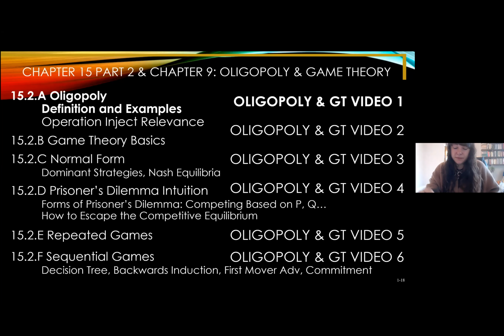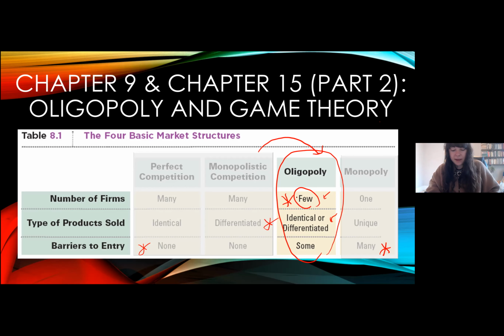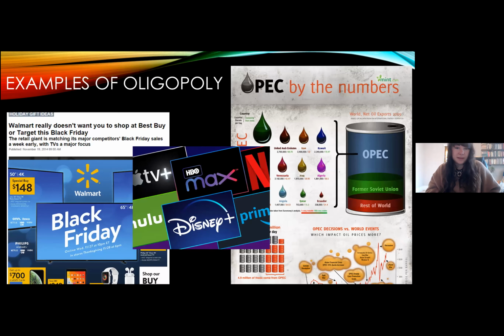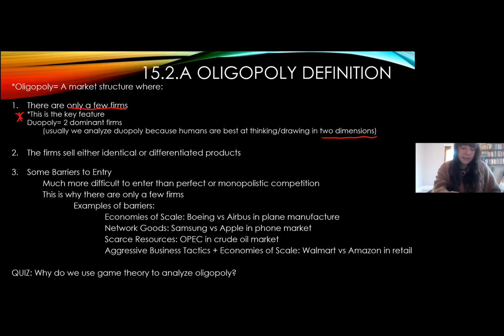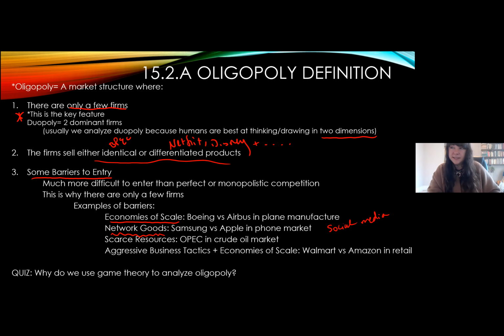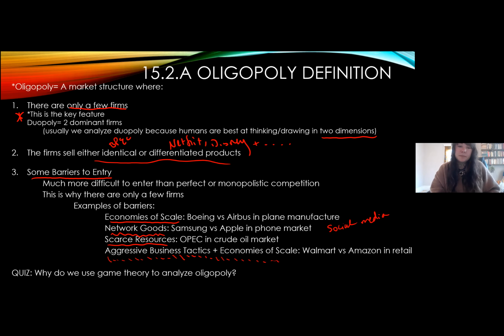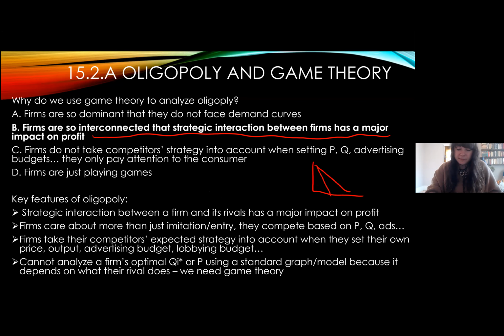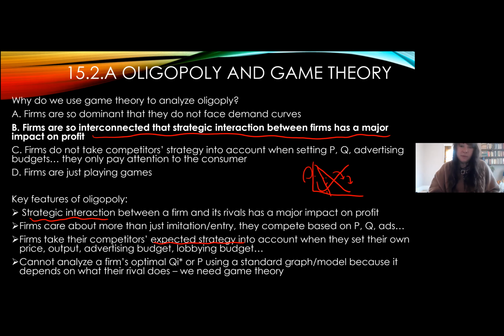Oligopoly and Game Theory Video 1